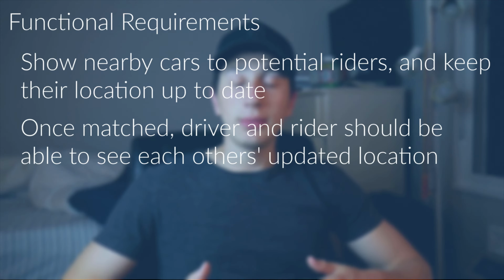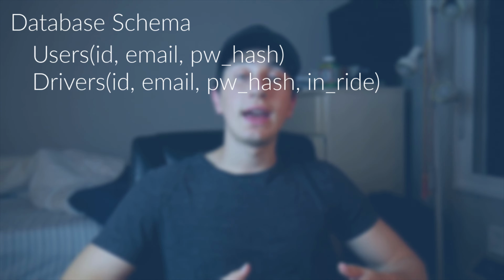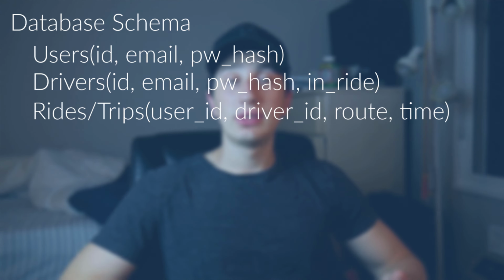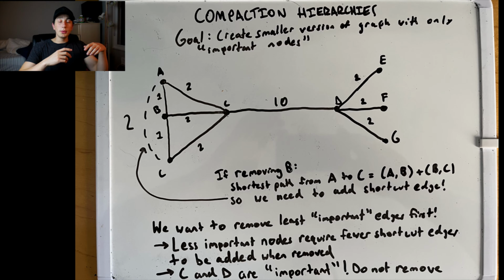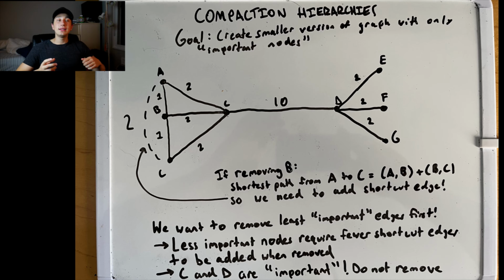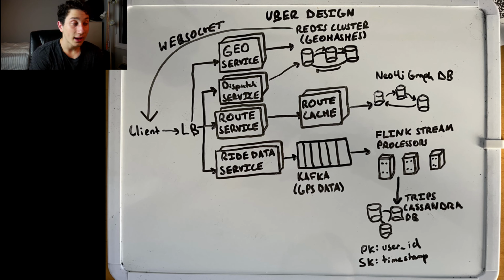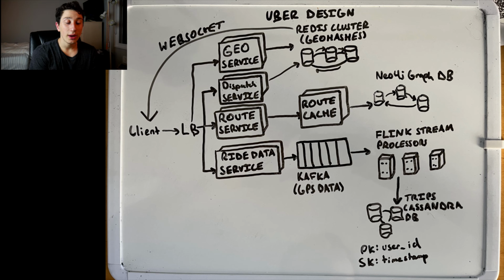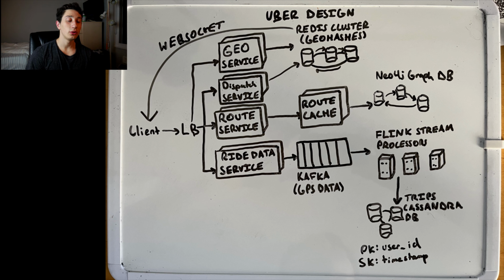Uber/Google Maps Design Deep Dive with Google SWE! | Systems Design Interview Question 11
Rumor has it your mom's house is still in the contracted graph because so many people have to go through her to get to their destination

00:00 Introduction
00:37 Functional Requirements
02:19 Capacity Estimates
03:51 API Design
05:18 Database Schema
06:18 Architectural Overview